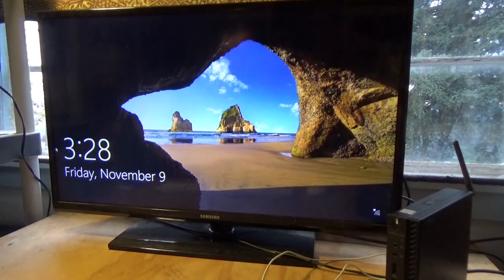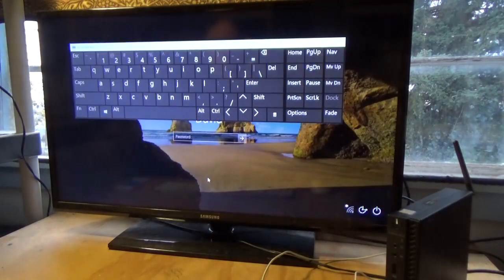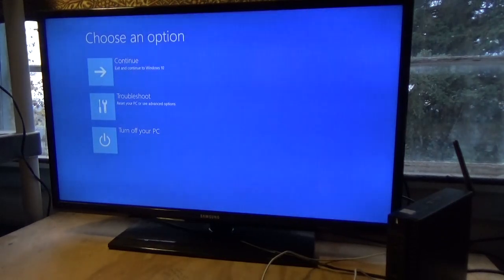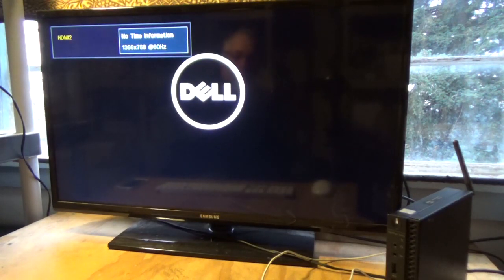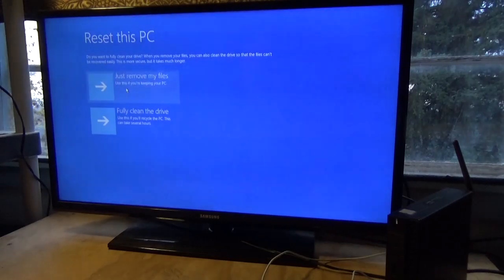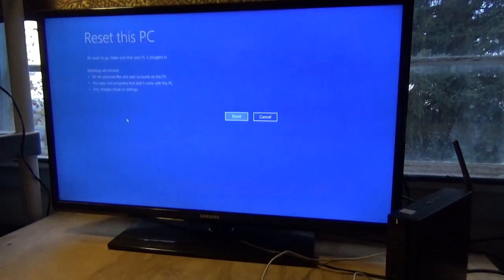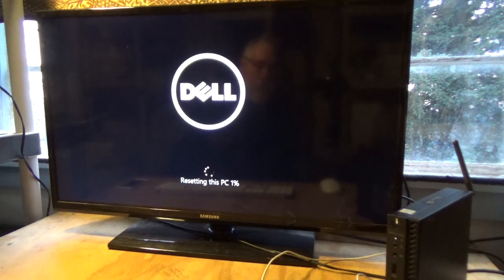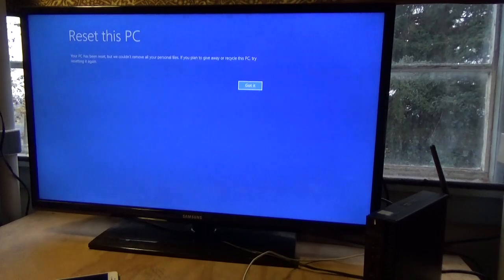FACTORY RESET HP LENOVO DELL ACER TOSHIBA Any LAPTOP/NETBOOK w Windows 10 w/o the USER PASSWORD !!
FULL TUTORIAL on performing a COMPLETE FACTORY RESET on a Windows 8 or 10 PC.  YES YOU CAN !! Reinstalls Windows from a hidden partition on your HARD DRIVE that the factory uses to install it the very first time. Should work on any WINDOWS 8 or 10 Computer that left the factory with Windows 8 or 10 installed. Here we are doing the procedure on a DELL OPTIPLEX 3040. Did this work for you?